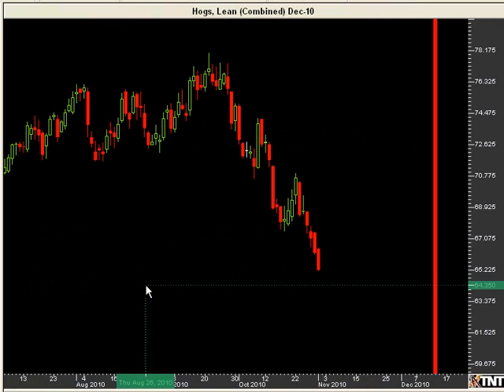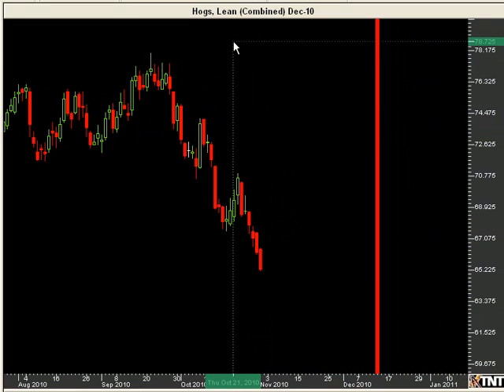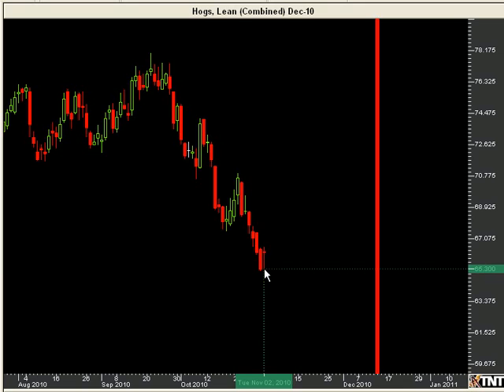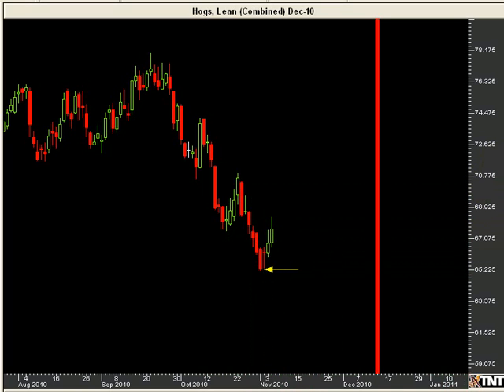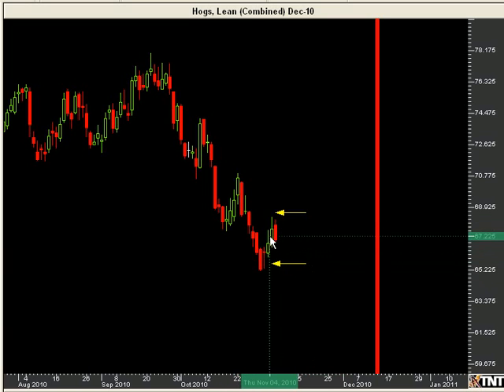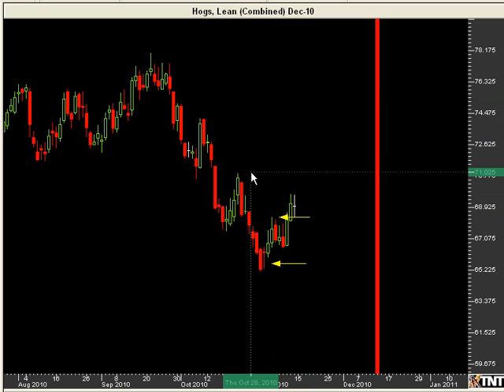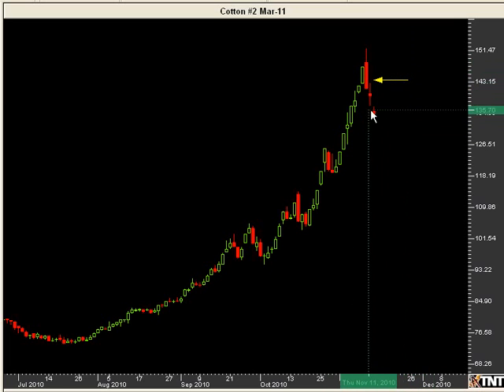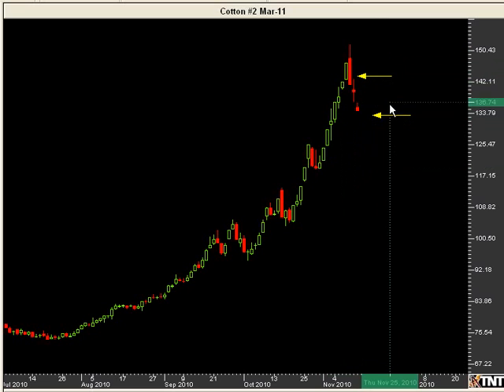How to enter a trade using support and resistance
How to enter a trade using Support and Resistance. Back in 2010 this was considered a new technique for for entering a trade. Taken from the Traders Helping Traders Big Weekend Edition lesson section which you can now get free Required Disclaimer: Commodity Futures Trading Commission: Futures and Options trading has large potential rewards, but also large potential risk. You must be aware of the risks and be willing to accept them in order to invest in the futures and options markets. Don’t trade with money you can’t afford to lose. This is neither a solicitation nor an offer to Buy/Sell futures or options. No representation is being made that any account will or is likely to achieve profits or losses similar to those discussed on this web site. The past performance of any trading system or methodology is not necessarily indicative of future results.

TESTIMONIAL DISCLOSURE: TESTIMONIALS APPEARING ON TRADERS HELPING TRADERS  MAY NOT BE REPRESENTATIVE OF THE EXPERIENCE OF OTHER CLIENTS OR CUSTOMERS AND IS NOT A GUARANTEE OF FUTURE PERFORMANCE OR SUCCESS.